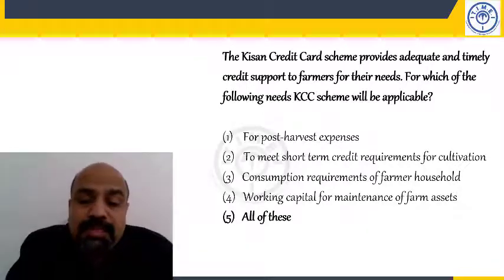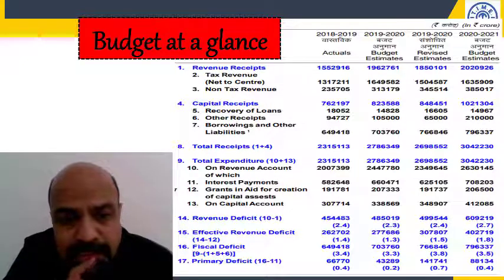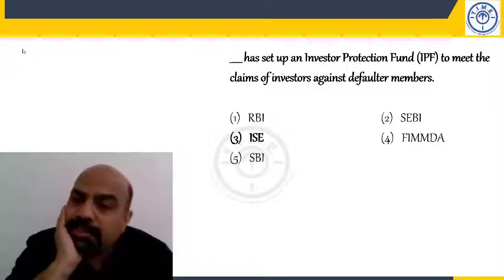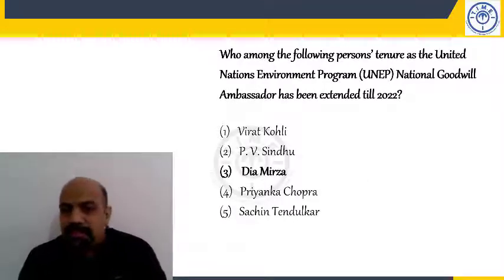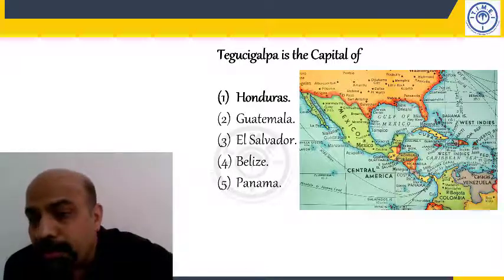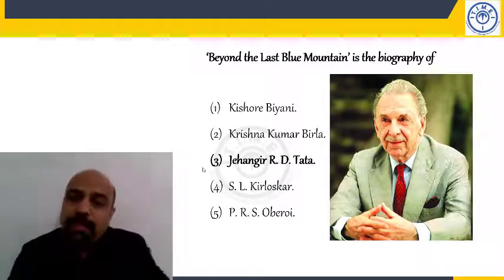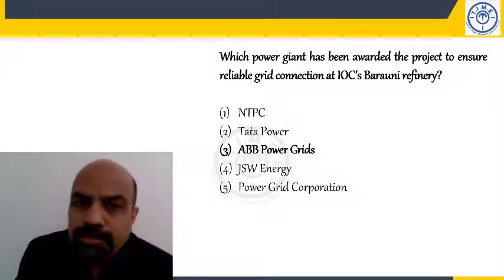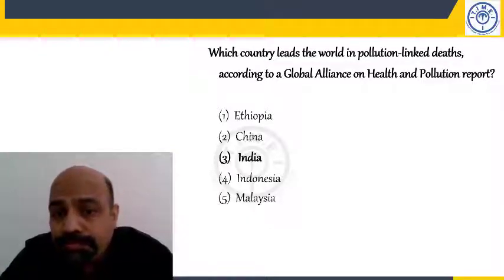Current Affairs 2020 I Banking & Economy Concepts for Bank PO, Clerk and other Exams -37